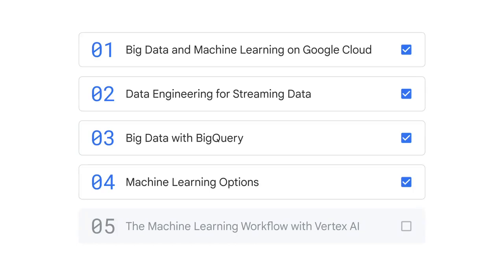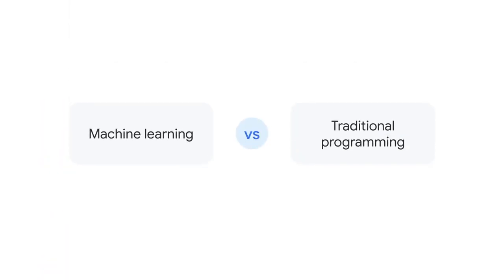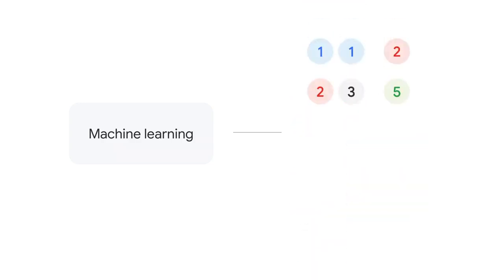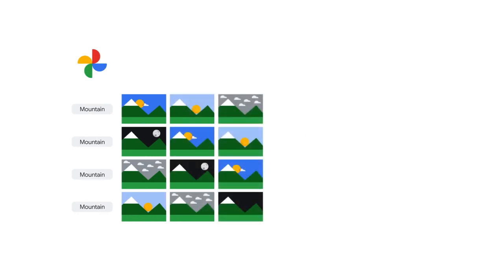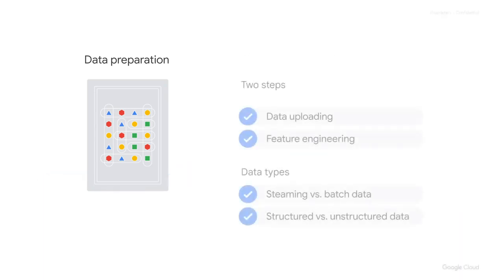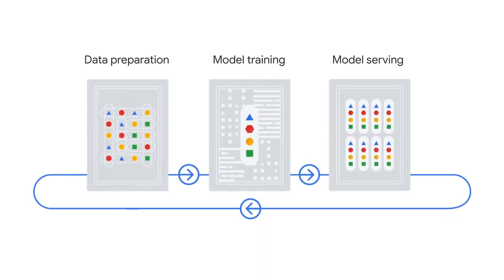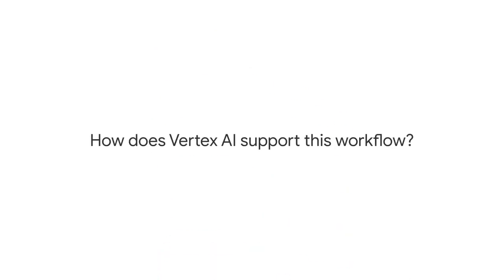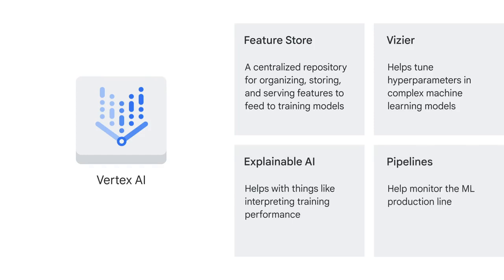35 Introduction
The Machine Learning Workflow with Vertex AI
5 The Machine Learning Workflow with Vertex AI // Big Data and Machine Learning
Fundamentals